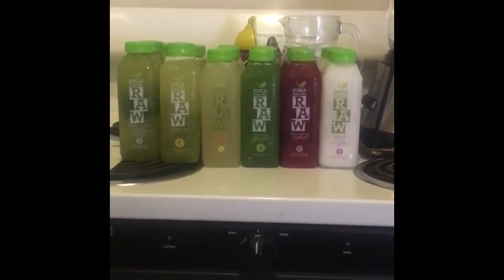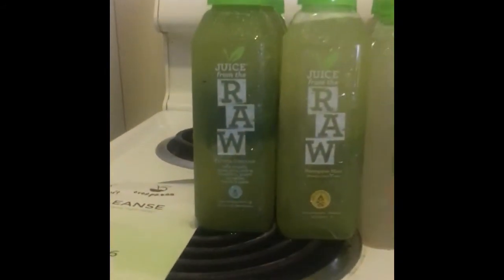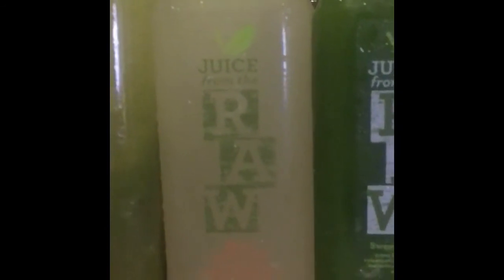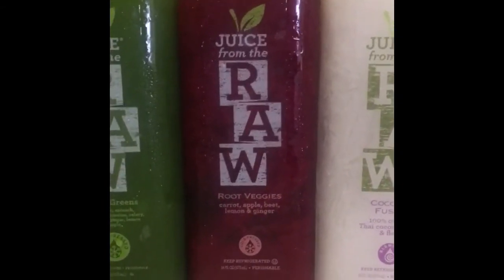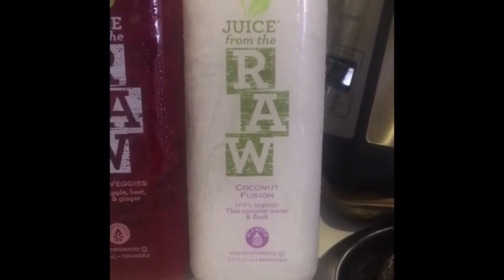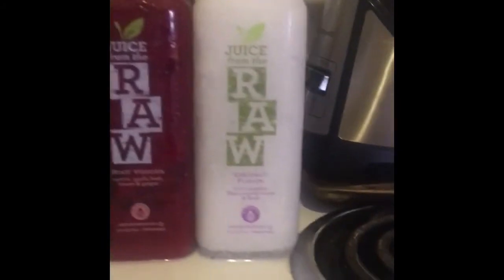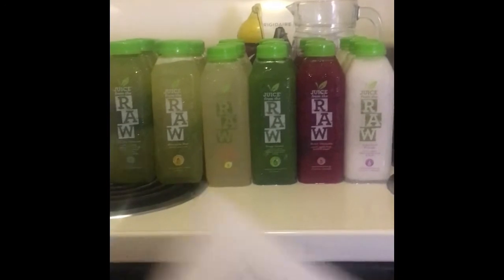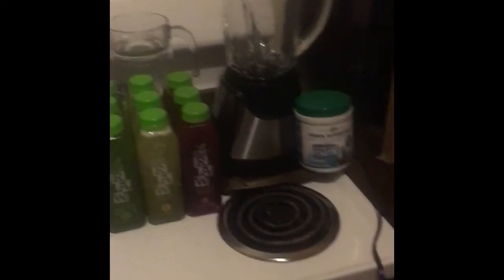Juice From The Raw- Tips & What to Expect - Carrot Campaign Reviews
The "Whenever Cleanse" from Juice From The Raw. Join me on the journey and ask any questions below in the comments!